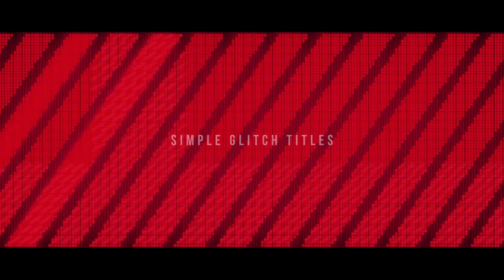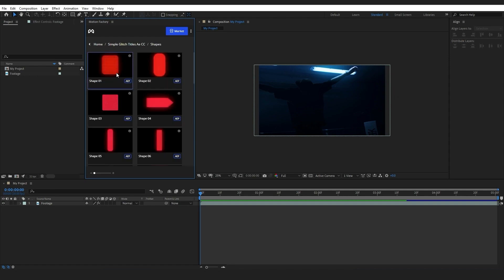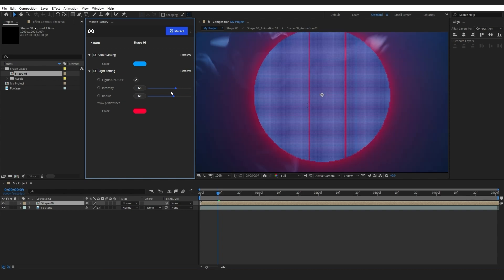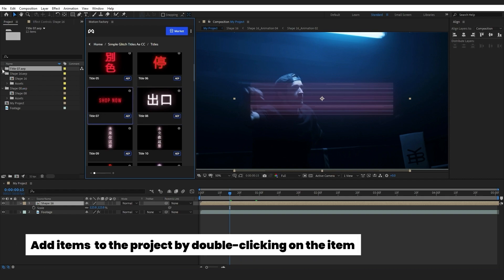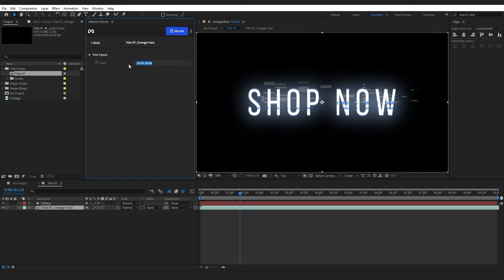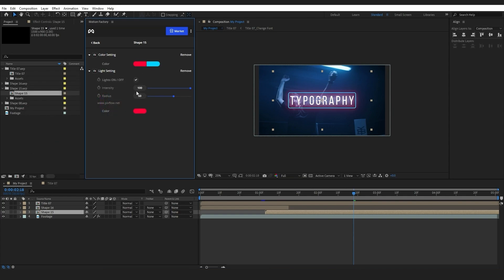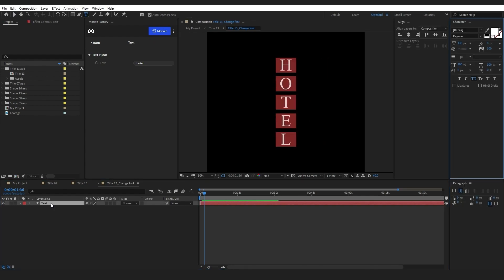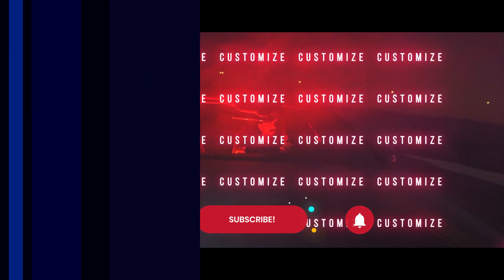How to Use Simple Glitch Titles & Shapes - After Effects Tutorial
In this video tutorial, I will show you how to use the Simple Glitch Titles and Shapes Pack on footage in After Effects.
This awesome pack comes with 60 ready-to-use titles and shape templates with glitch effects for After effects and Premiere Pro. A professionally animated pack with simple and editable settings for intro or opener to futuristic or sci-fi films, action movies, teasers, video games, and many more!